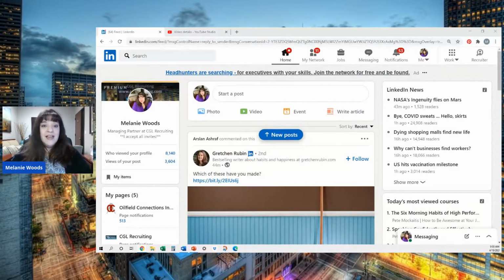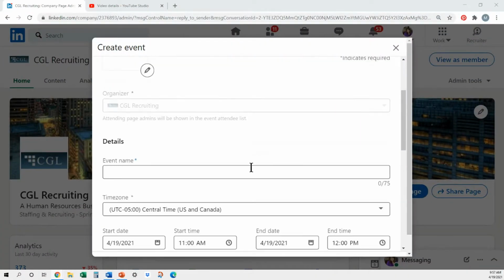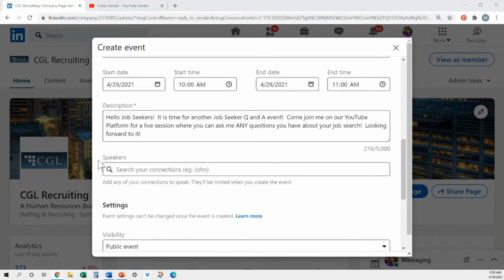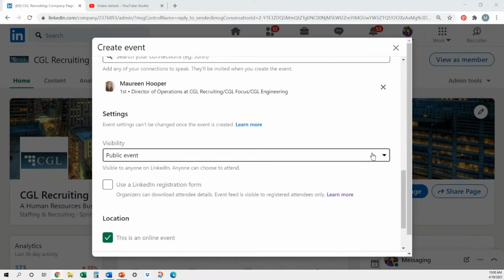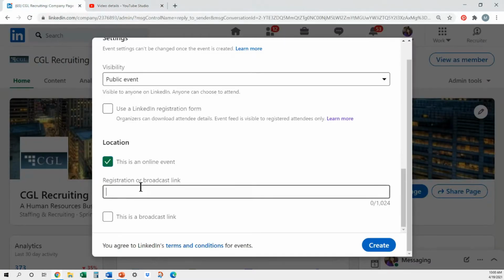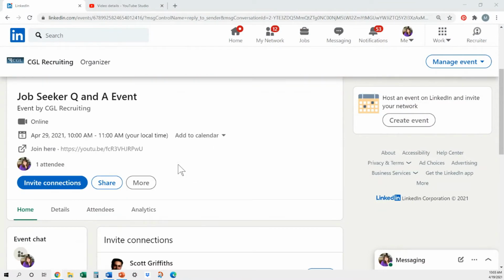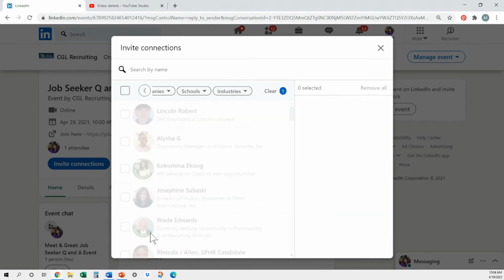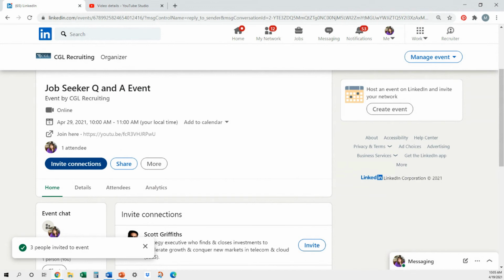How To Create An Event On LinkedIn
Want to drive more participation at your events?  You can do this for FREE on LinkedIn!

CGL Recruiting was founded to provide a trusted source for professional HR and recruitment services. With a staff of seasoned industry executives, our focus is on finding our clients the right talent for their needs today and tomorrow, helping them with complex HR issues and helping individuals make the next best step for their career goals. We strive to always treat our job seekers with the same level of respect as our clients. For the seasoned executives, they trust us to maintain their confidentiality as they begin a search for a new position. We also work to establish relationships with professionals just starting their careers including providing them with career counseling and position leads. We know these individuals are the next generation of leaders and forming a relationship with them at the beginning of their career is just as important as the relationships we build with senior level executives.